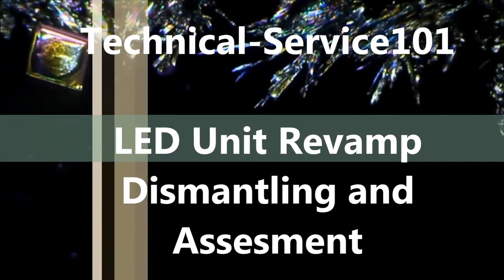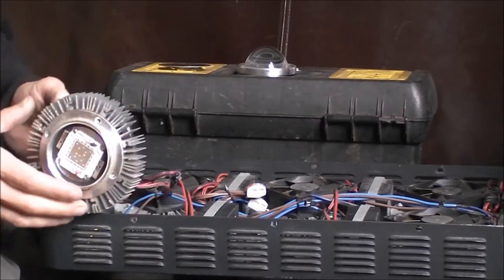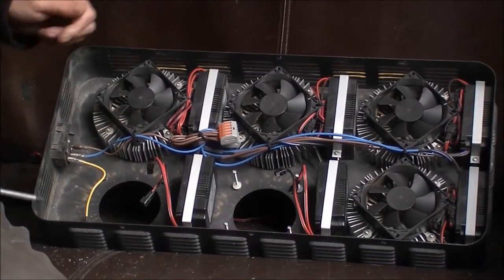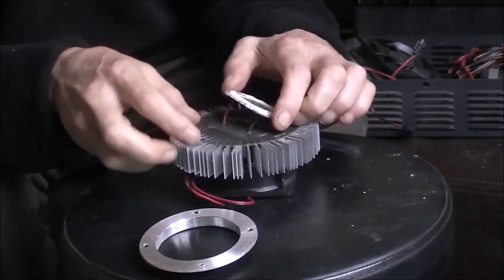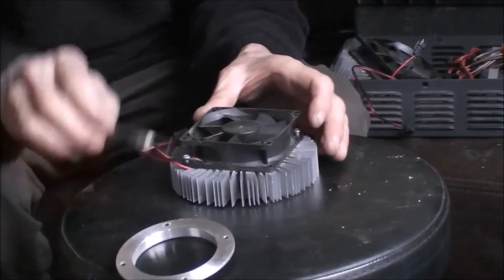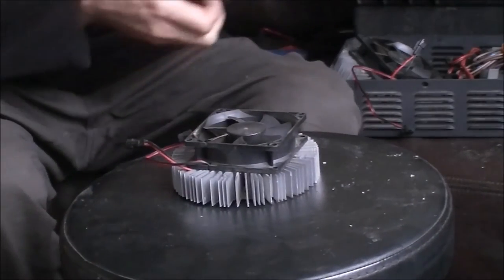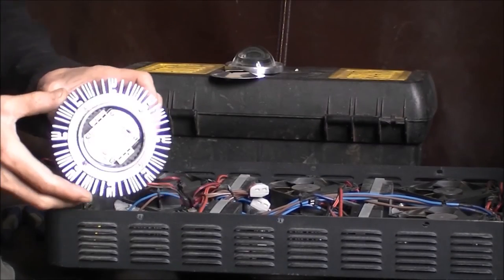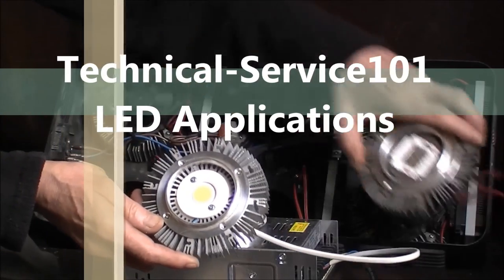LED Growlight Revamp - Disassembly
Detailed step by step guide to conversion of 'BudMaster' type red/blue LED Growlight unit. LED's being replaced are 72vdc 1200mA units which will be being replaced by Luxeon Gen3 1211 CoB 36vdc units ) 2x 4K and 4x 3.5K, 80 CRI, 150 lm/w and 145 lm/w respectively. Re-engineering and Assembly to follow shortly.